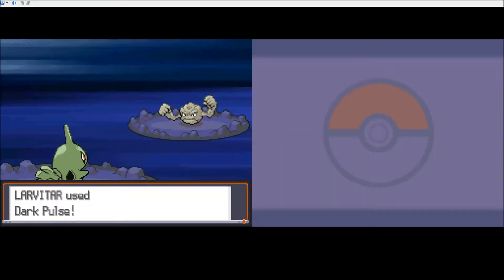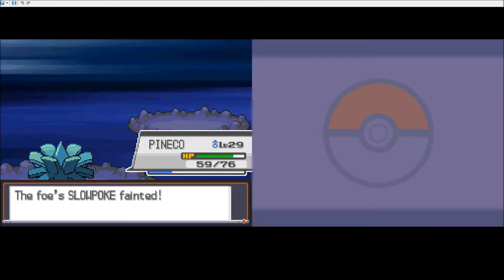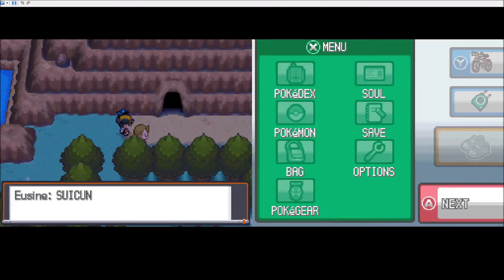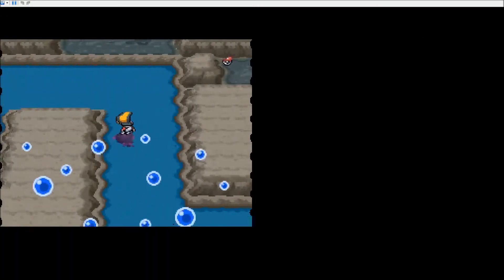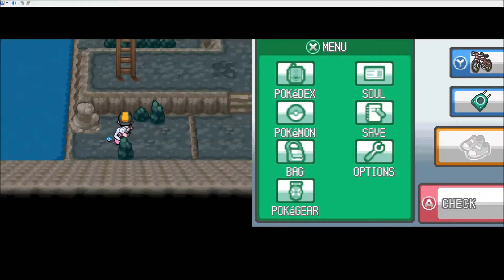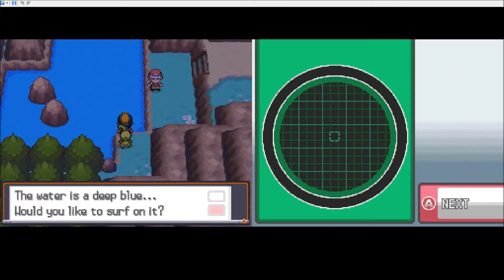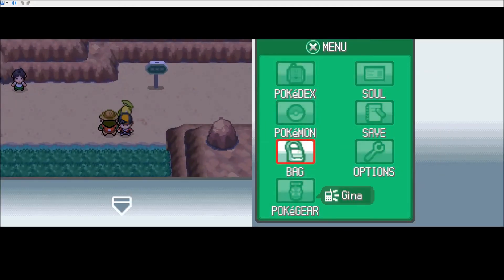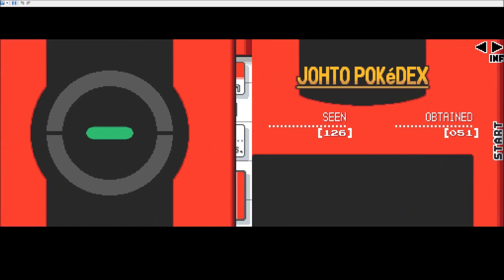Let's Play Pokemon SoulSilver, Part 30 - Mt. Mortar Moments